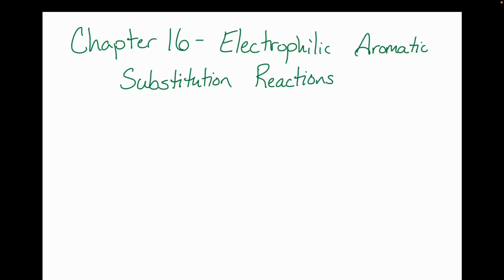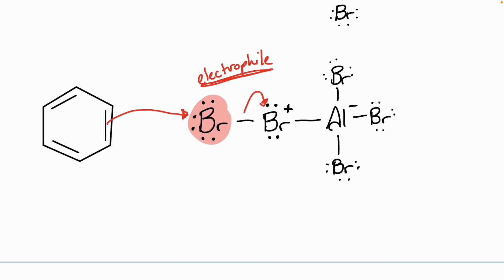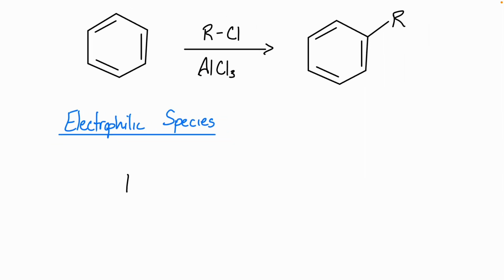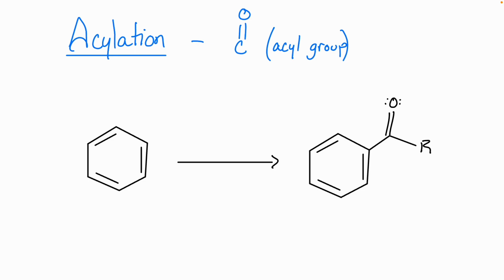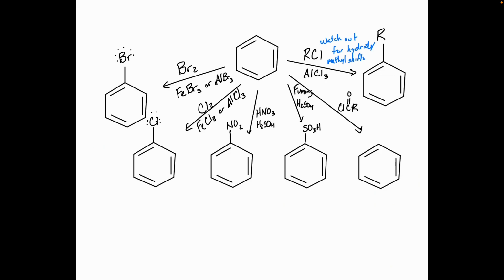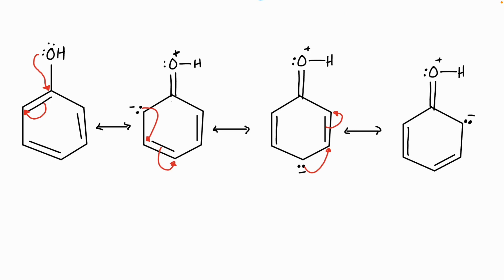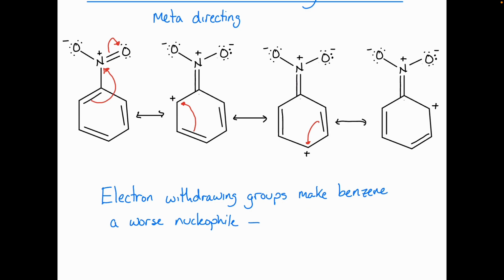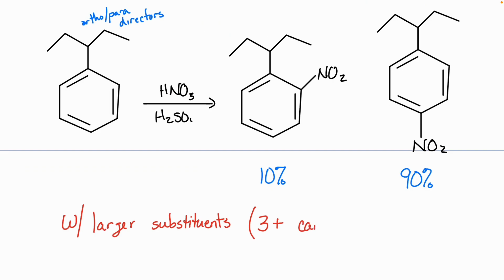Chem28BSP24 Chapter 15 Lecture 1